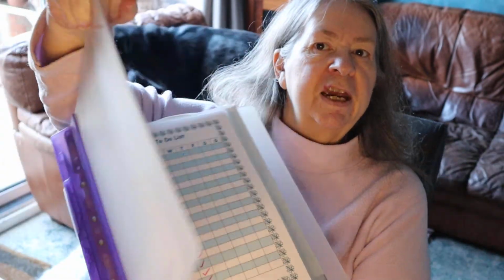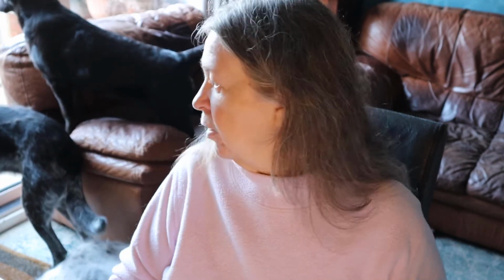Perfecting Procrastination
not the video I planned to make which was to be 'back to the book' but I got distracted. so general chat about how I planned to get my life back to being more orderly but other things got in the way